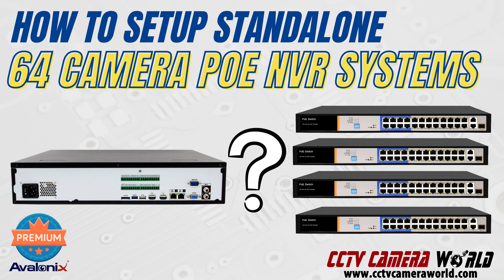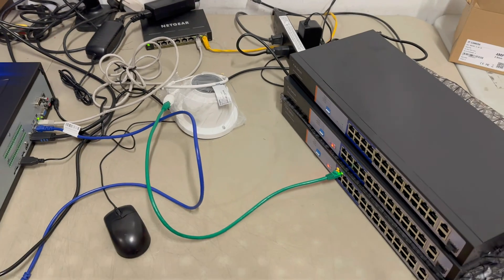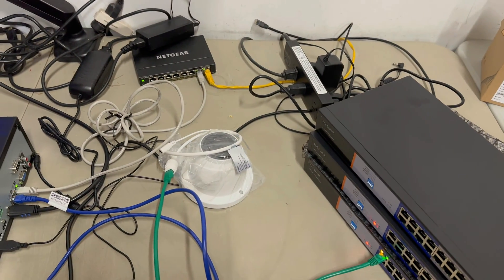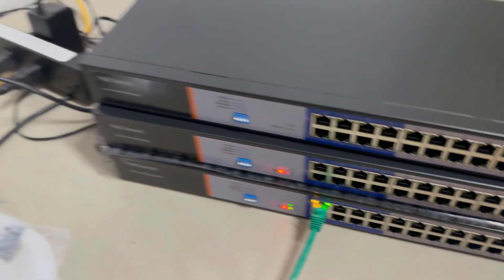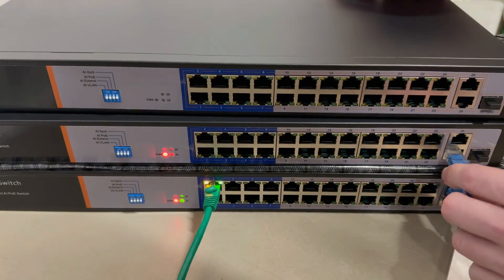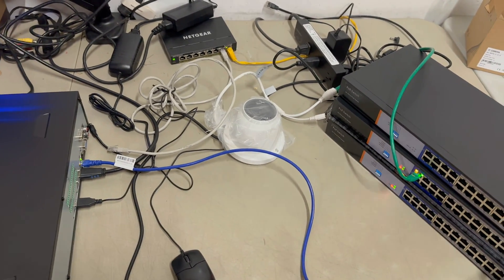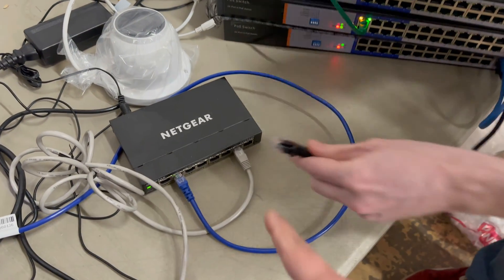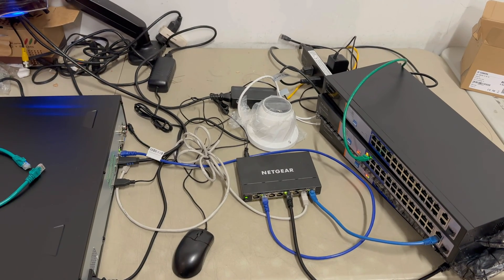How to Setup a 64 Camera PoE NVR System with PoE Switches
Embarking on the setup of a large-scale security camera system can initially seem overwhelming, whether it's for a retail space, warehouse, manufacturing facility, or any sizable business environment. The complexity of managing a network that could scale from 64 IP cameras to potentially 128 or even 256 units might appear complex at first glance. However, with the innovative solutions offered at CCTV Camera World, this task is far from formidable. Our detailed video tutorial is designed to navigate you through the surprisingly straightforward process of connecting a comprehensive surveillance system after the cabling is in place. As mentioned in this video, this setup can work with or without an internet connection.

The core of this setup involves the power of PoE (Power over Ethernet) technology, which simplifies the deployment of security cameras by transmitting both power and data over a single network cable. This eliminates the need for separate power supplies for each camera, thereby reducing the clutter and complexities associated with traditional coaxial security systems. By installing a network of PoE switches, it becomes a breeze to not only install but also to manage your cameras, whether they're mounted indoors or installed on the exterior of your building.

This video guide will demonstrate how easy it is to interconnect PoE switches together, forming a robust network of IP security cameras. Such a setup not only ensures the safety and security of your premises but also does so with minimal fuss and maximum efficiency. We'll walk you through connecting cameras and switches and, finally, adding cameras to a 64 channel NVR system (Network Video Recorder). With our guidance, you'll be able to achieve a level of security that's both high-performing and surprisingly simple to manage.

Whether you're a tech-savvy business owner looking to take your security setup into your own hands or a professional installer seeking to expand your knowledge of PoE systems, this video is tailored to demystify the process. Join us as we break down the essentials of creating a secure, scalable, and streamlined surveillance network that stands ready to protect your assets and provide peace of mind.

Interested in learning more? Check out our selection of PoE cameras, switches, and high capacity NVRs.